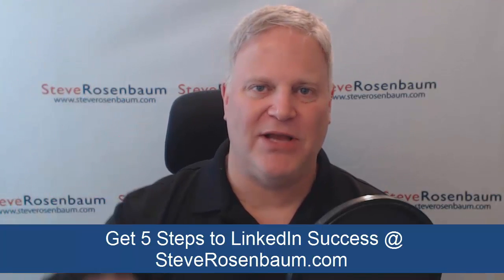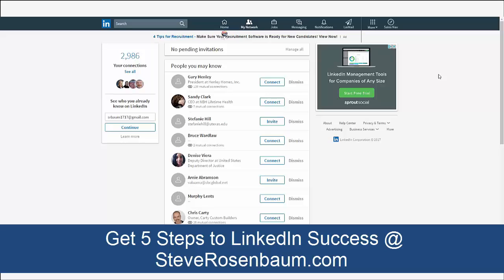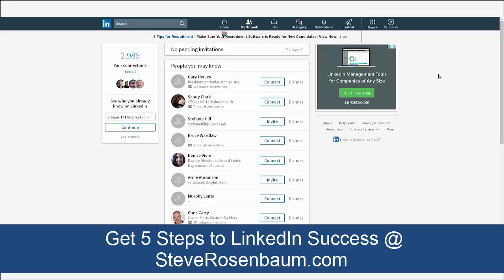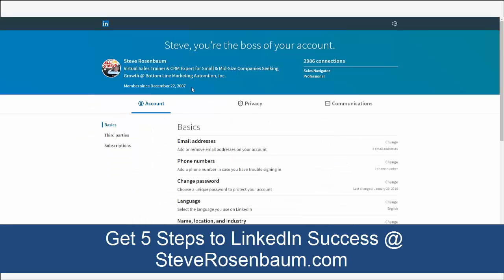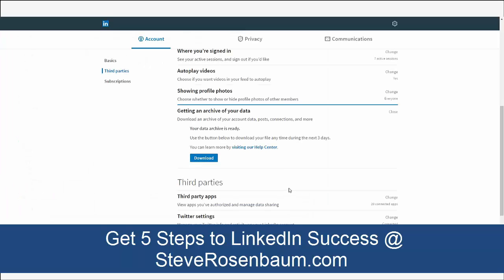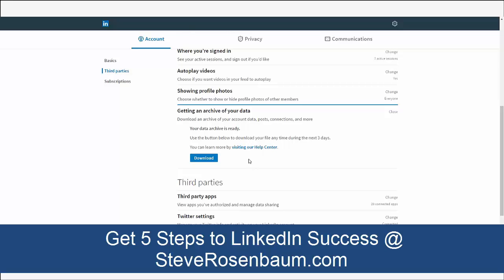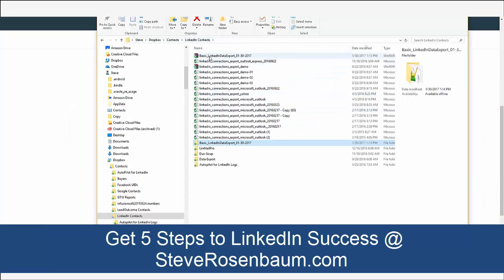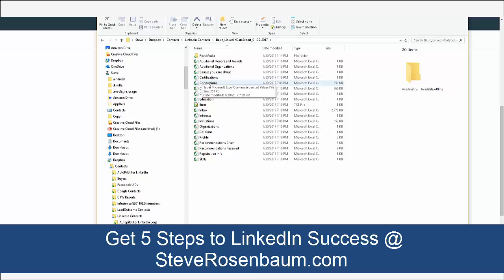How to Export your LinkedIn Contacts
Confused by the new LinkedIn look? Not sure how to download and backup your contacts?

I'll show you how in this video.  Learn the 5 Steps to LinkedIn Success